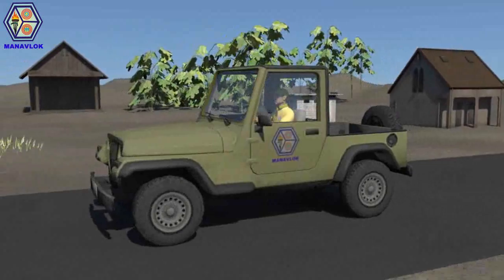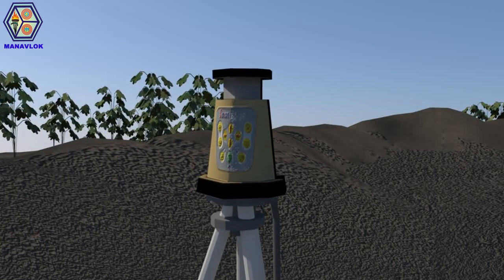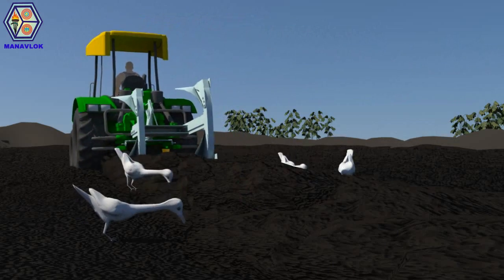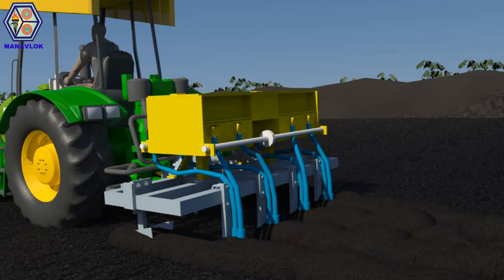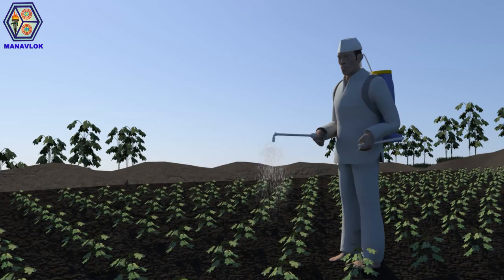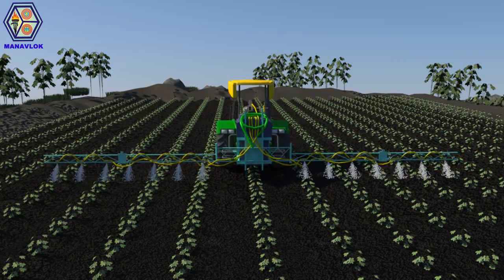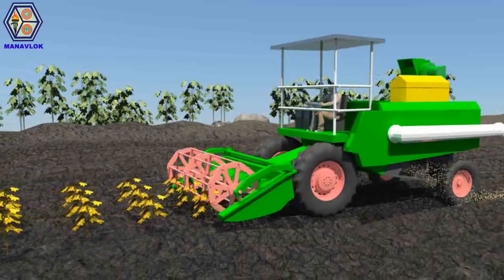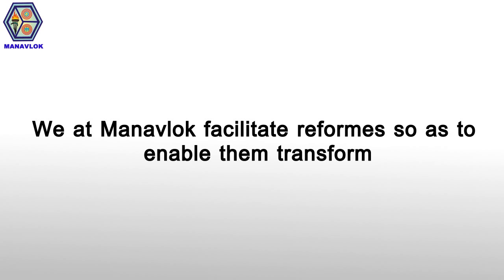Farm Mechanization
The concept of “Farm Mechanisation” for the “Accessibility of Farm Equipments to Small Land holders” was sprouted while dealing with socio-economic issues among marginal and small landholding farmers. Agriculture operations are usually considered as manual labor work/activity mostly in rural part of India. The system of agriculture manual labor outcomes ineffective production/yield crops due to inability of timely perform activity for instances late-sowing, late-weeding, late-harvesting, etc. However, there are scanty availability of labors and excessive expenditure on labor. Therefore, farmers especially among the marginal and small landholding farmers have immense problems in rural areas.   In Dist. Beed of Maharashtra State, Majority of the population among farmers are marginal and small landholding farmers. As far as their socioeconomic concerned they are not in a position to bear the capital cost of the agriculture equipments. Lack of acceptance the modern technology to implement in day to day activity among farmers is also a great challenge. Due to this even the rich farmers do not access farm mechanization. This project targets not only to poor farmers but also the rich farmers for creating sensitivity and awareness among all farmers about the requirement of change in agriculture tradition for positive productivity and sustainable agriculture.   Lack of awareness about using of agriculture technology among rural population is one of the causes which lead to poor/poverty among farmers.